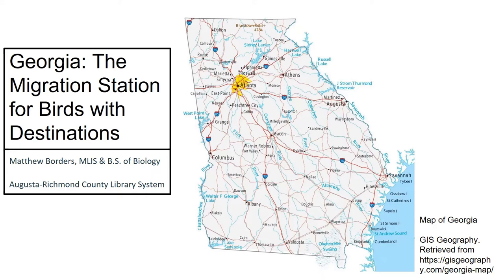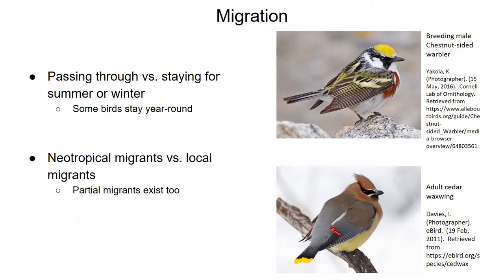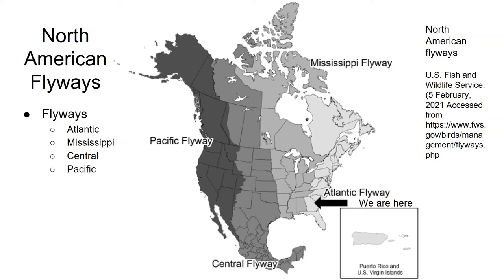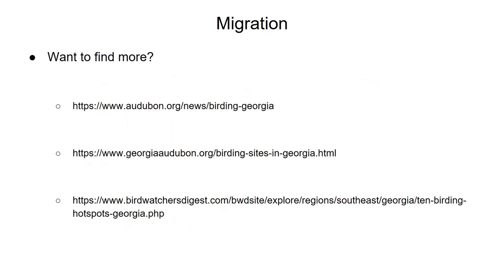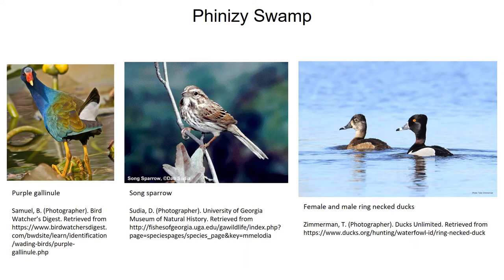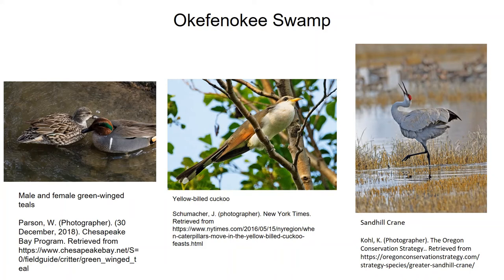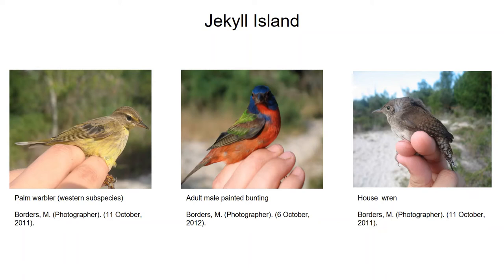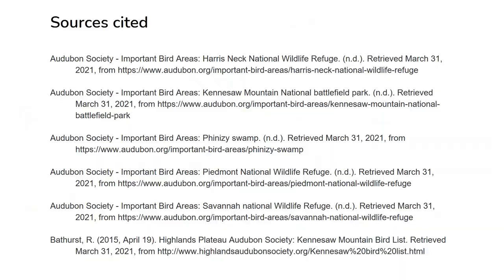Georgia Room: Bird Migration Talk (Earth Day 2021)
Happy Earth Day! Come join us today as Mr. Matthew talks about what bird migration is, some of the birds that migrate to, from, and through Georgia, why our state is such an important part of the Atlantic Flyway, and some spots across the state that are of particular interest to migratory birds and birder-watchers alike.